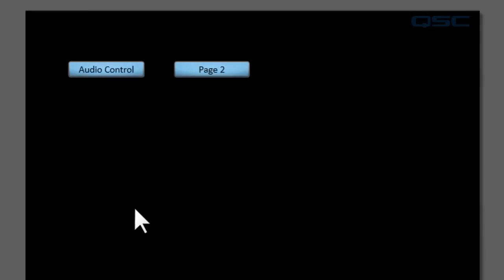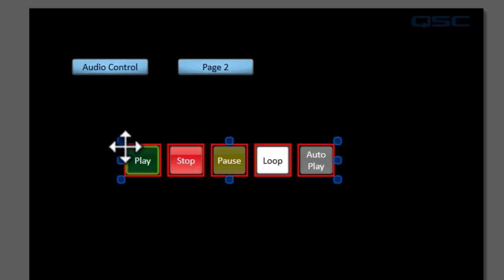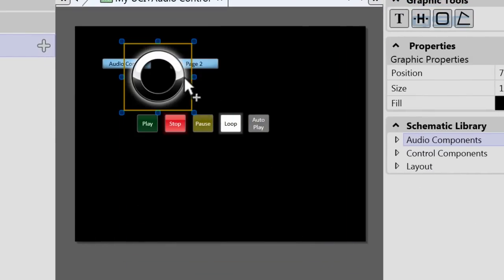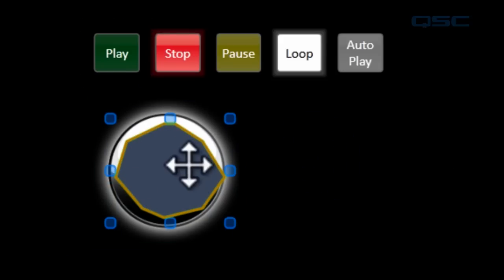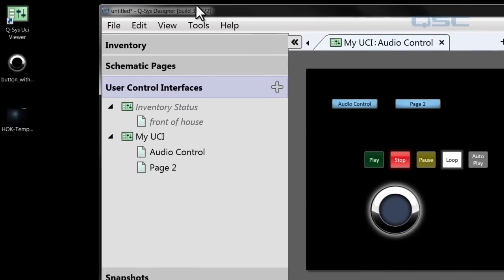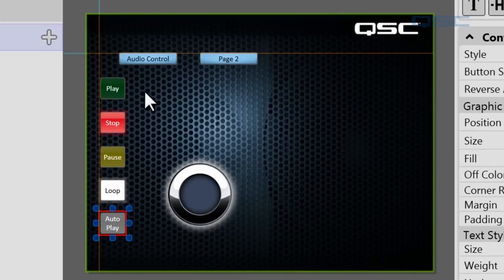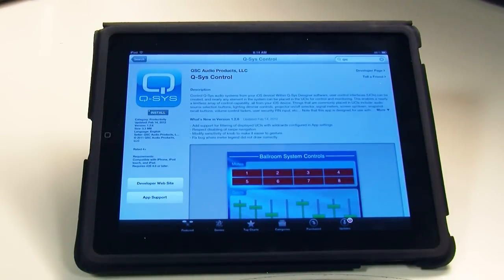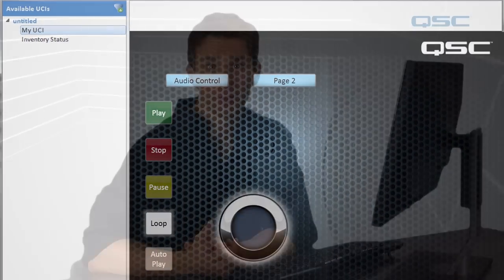Q-SYS: Control Overview - Customization and Deployment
Shows how to customize a User Control Interface with custom graphics, as well as how to deploy your UCI onto a PC or Touchscreen device.